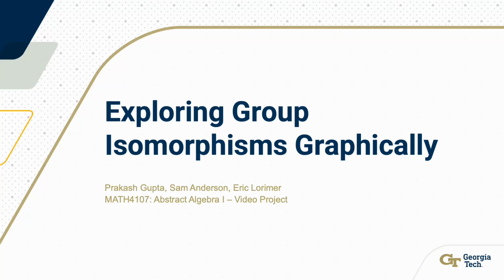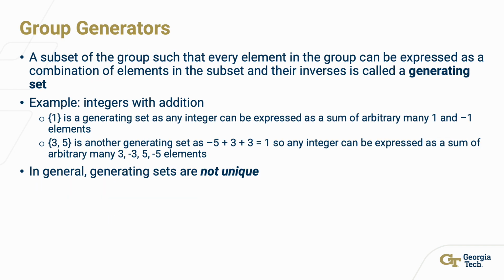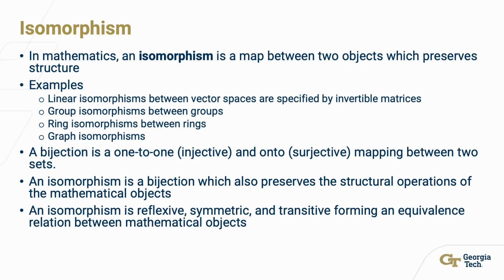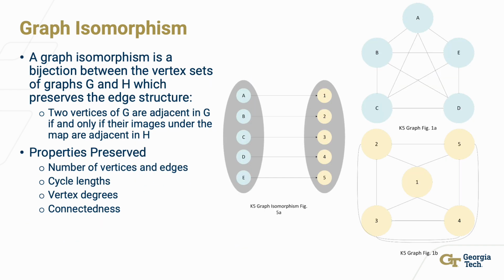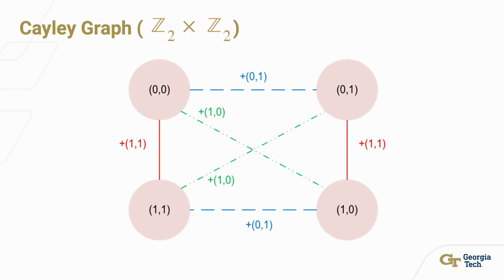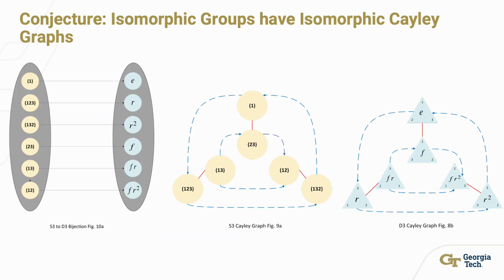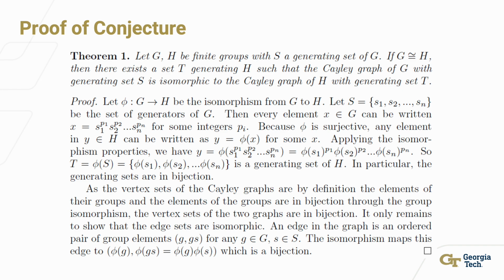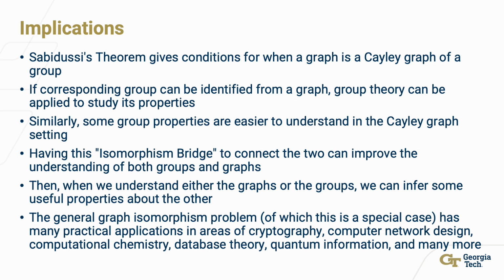Exploring Group Isomorphisms Graphically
MATH4107: Abstract Algebra I - Video Project
Prakash Gupta, Sam Anderson, Eric Lorimer